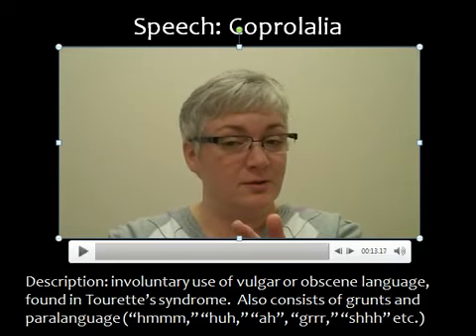Mental Status Exam Speech